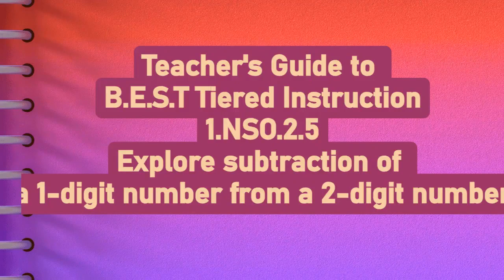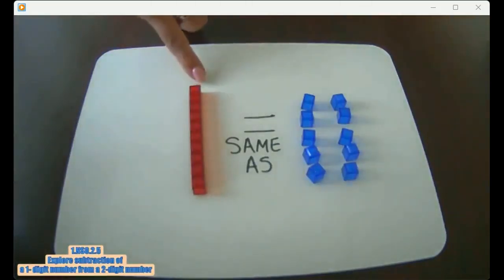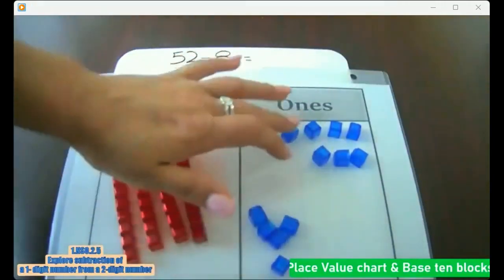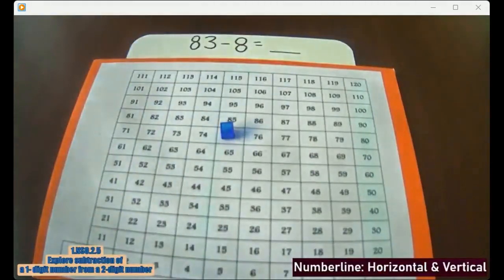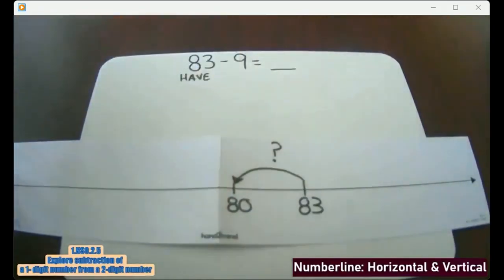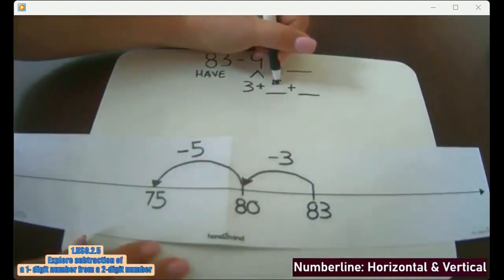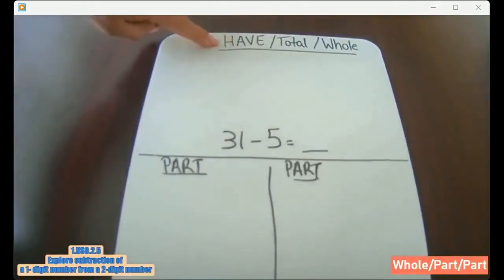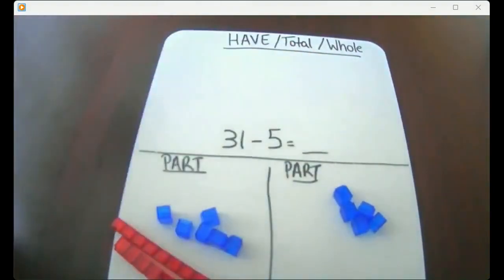Teacher's Guide to B.E.S.T. Tiered Instruction: 1.NSO.2.5